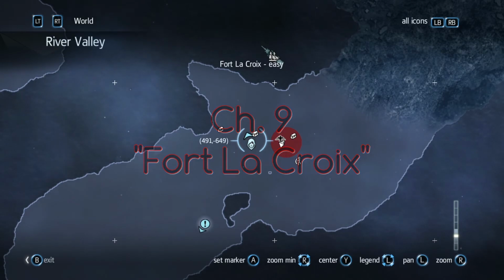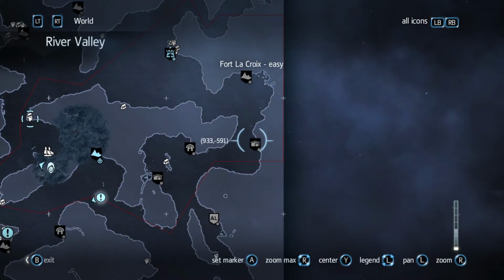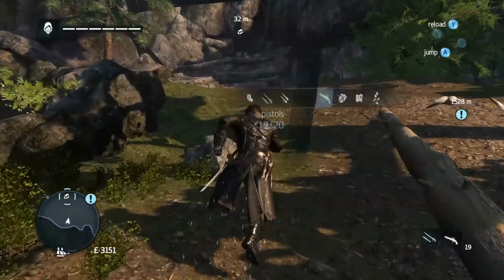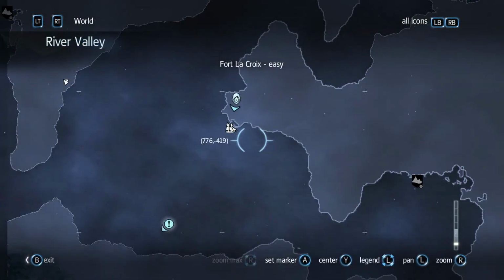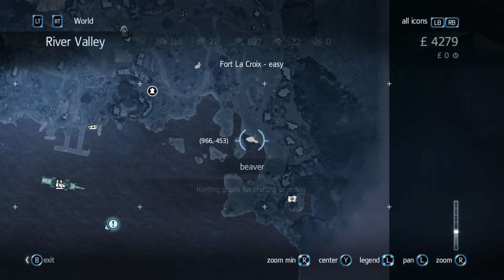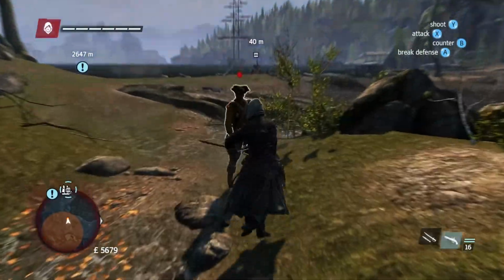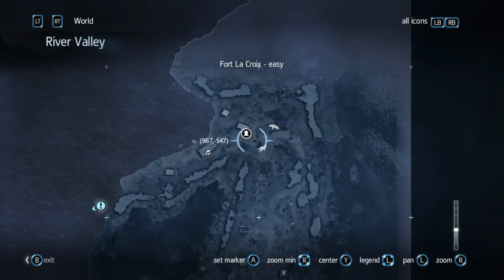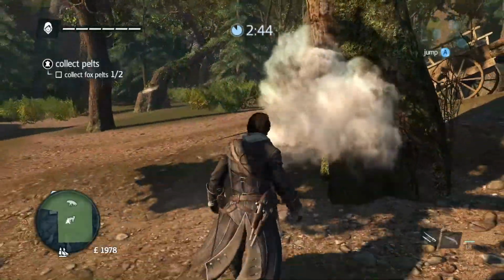Assassin's Creed Rogue | Ch. 9 "Fort La Croix"